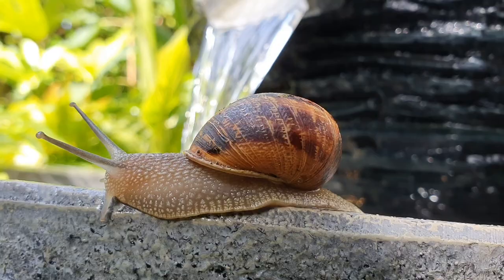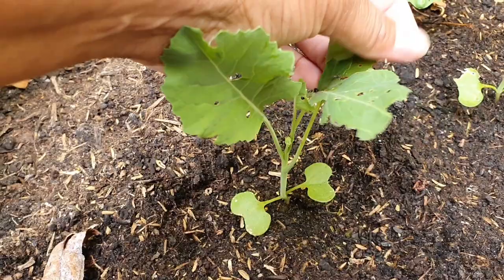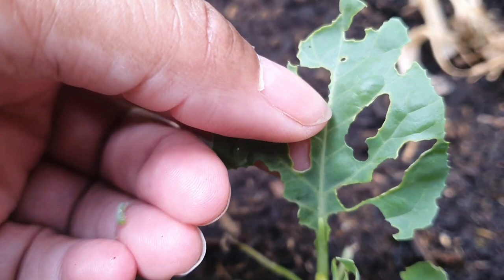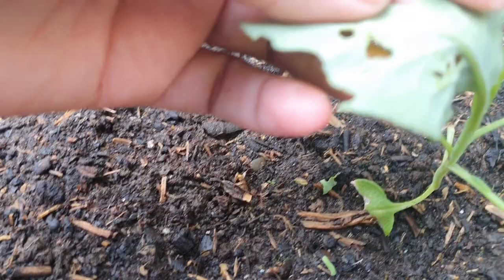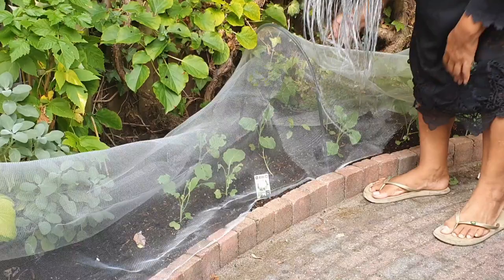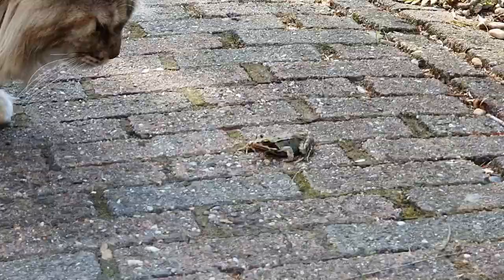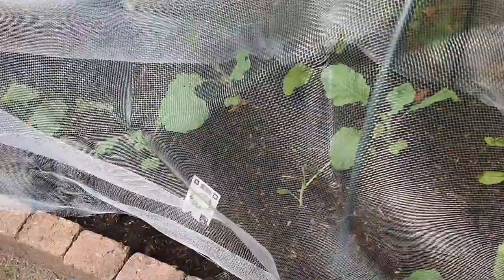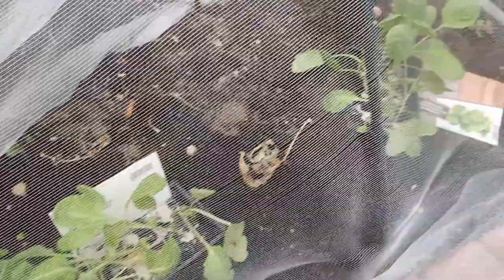Best hack ever for your garden | Have Pests USE THIS !!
Best hack to prevent Cabbage worms in your garden.  Have Pests USE THIS !!
Cabbage worms were killing my plants but I found the best way to prevent them. Many organic gardeners have trouble  trying to grow brassicas of any kind... Like Cabbages, Broccoli, Cauliflower, Brussel Sprouts and other yummy crops
There are plenty of organic ways to control  Cabbage white worms but I find this way works best for me.  In this organic gardening video i will show you how I deal with white butterfly grubs.

👍 Like the video if you enjoyed it (it helps me a great deal!)
💬 Comment if you have any questions or have something to add!
🔗 Share the video with anyone you think it might help to slow down

➔ Check out my previous videos for more motivation in slow living